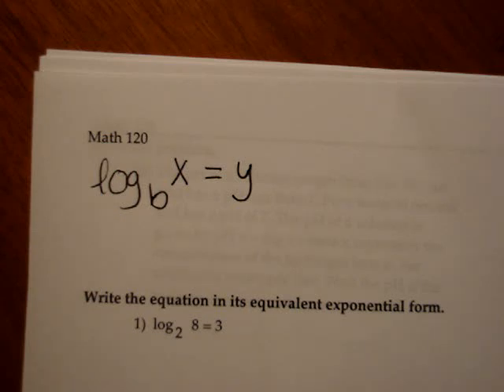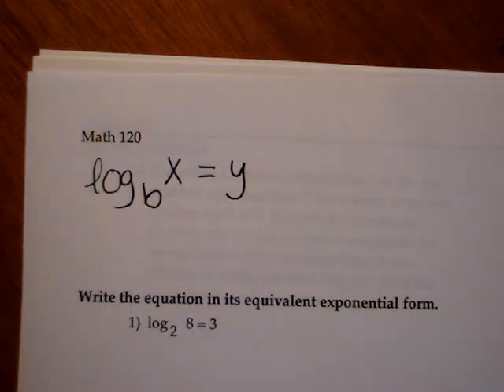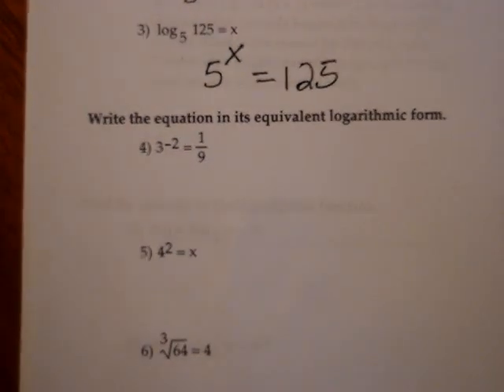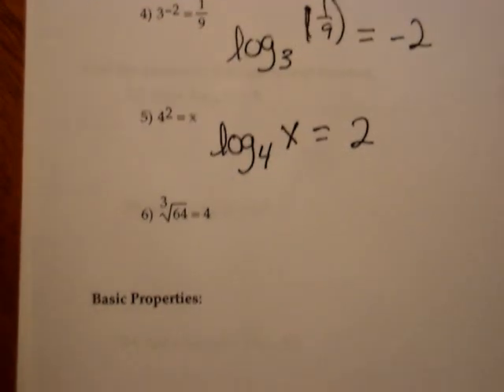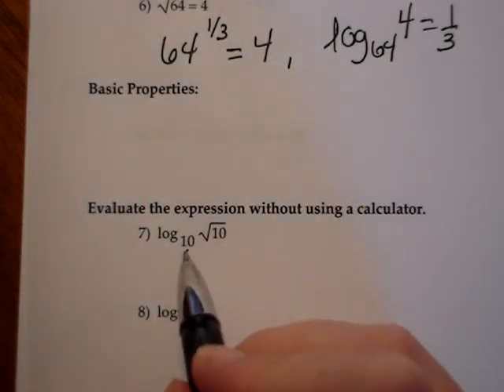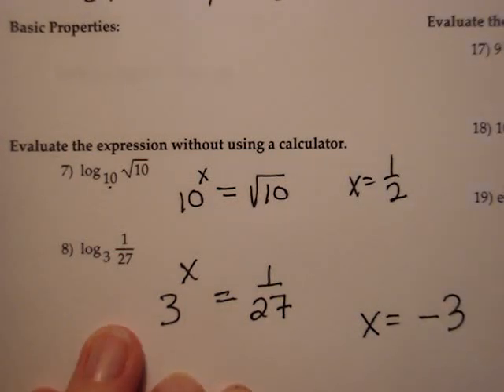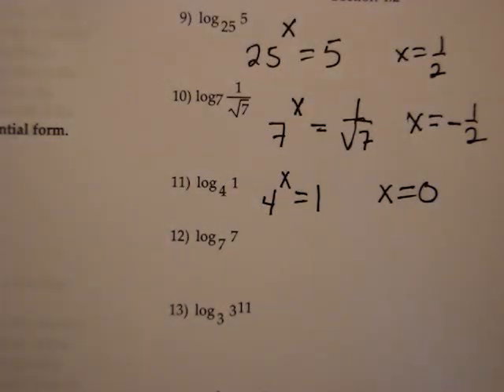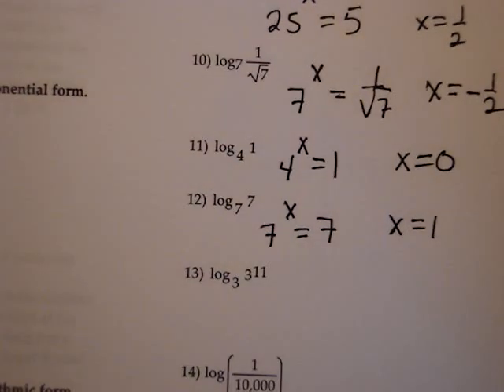Math 120 Sec 4.2 Part 1